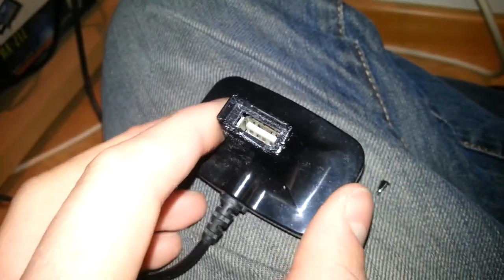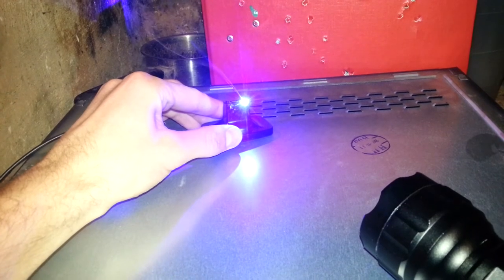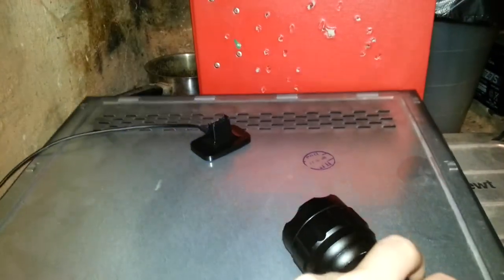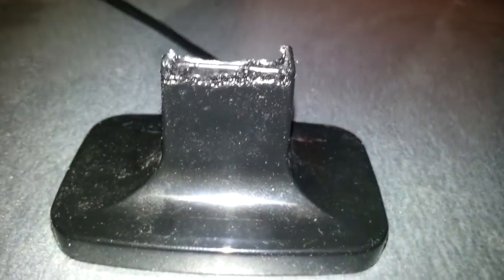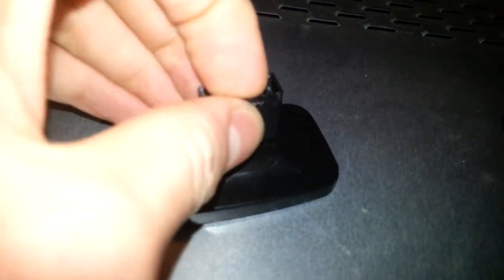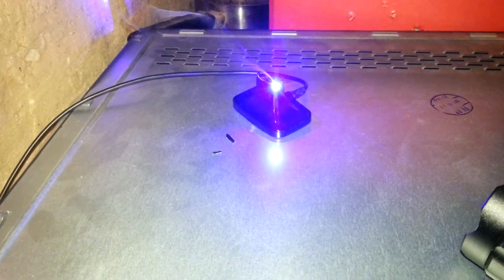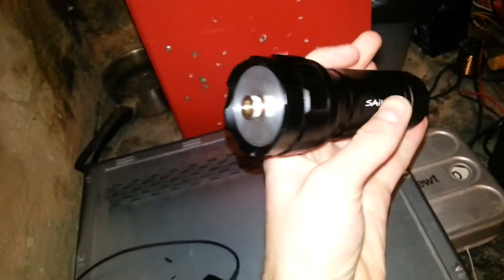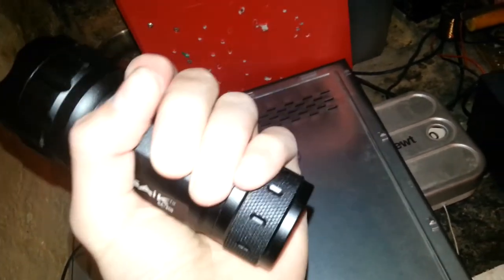1.5 Watts Blue laser! Cuts through everything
Do you need to cut off something?

Easy! Just use a powerful and deadly laser!
This Blue 445nm 1.5W laser could blind you forever in a fraction of a second if shined or reflected into your eyes. Your retina is very delicate

additional tags:
1 watt green laser
1 watt laser
1 watt laser pointer
150mw green laser
1mw green laser
200 mw laser
250mw green laser
2w laser pointer
300mw green laser
300mw laser
30mw green laser
3d laser
3d laser scanning
500 mw laser
532nm green laser
airsoft laser
alexandrite laser
amada laser
application of lasers
applications of laser
applications of lasers
arctic laser
argon laser
blu ray laser
blu ray laser pointer
caneta laser
caneta laser pointer
carbon dioxide laser
cat laser toy
cnc laser
co2 laser
co2 laser tube
coherent laser
coherent lasers
color laser
colour laser
construction lasers
cool laser pointers
cool lasers
custom laser pointer
dental laser
dfb laser
diodo laser
dj laser
dj lasers
dpss laser
dragon laser
dragon lasers
dye laser
elos laser
epilogue laser
femtosecond laser
fiber laser
free laser
free laser pointer
good laser pointer
green laser 300mw
green laser flashlight
green laser module
greenlight laser
hand held laser
hand held lasers
handgun laser
handgun lasers
handheld lasers
he ne laser
helium neon laser
hene laser
holmium laser
how to build a laser
hulk laser
illegal laser pointer
industrial laser
industrial laser pointer
infrared laser
infrared laser pointer
ipl laser
ir laser
ir laser pointer
khet laser game
krypton laser
ktp laser
laser 300mw
laser ablation
laser acupuncture
laser alarm
laser applications
laser arctic
laser boat
laser boats
laser bore sighter
laser burner
laser cat toy
laser challenge
laser challenge pro
laser cleaning
laser cnc
laser co2
laser collimator
laser craze
laser crystals
laser dentistry
laser disc player
laser distance
laser distance meter
laser distance sensor
laser dj
laser drilling
laser driver
laser effects
laser electrical
laser etched glass
laser etcher
laser exhaust
laser fax
laser film
laser flashlight
laser genetics
laser genetics nd3
laser glass etching
laser glasses
laser goggles
laser green
laser grid
laser hair
laser ink
laser interferometer
laser ir
laser jet
laser kaufen
laser krypton
laser lamp
laser lighter
laser link
laser lipo cost
laser lite
laser manufacturers
laser marking
laser medical
laser meter
laser micromachining
laser micrometer
laser microphone
laser mirror
laser mirrors
laser module
laser modules
laser mouse
laser mw
laser operation
laser optics
laser parts
laser pegs
laser performance
laser pico
laser pin
laser plotter
laser pointer australia
laser pointer canada
laser pointer colors
laser pointer forums
laser pointer kopen
laser pointer mw
laser pointer price
laser pointer shop
laser pointer store
laser pointers australia
laser pointers canada
laser pointeur
laser print
laser printing
laser pro
laser projectors
laser radial
laser range finder
laser range finders
laser rangefinder
laser repair
laser ruler
laser safety
laser safety glasses
laser safety goggles
laser sailboat parts
laser sailboats
laser sails
laser scanning
laser scope
laser sensor
laser sensors
laser shield
laser shows
laser sintering
laser sites
laser soldering
laser spine
laser spine surgery
laser surgery
laser tape
laser tattoo
laser thermometer
laser toner
laser tools
laser torch
laser training
laser tube
laser turntable
laser tv
laser vibrometer
laser welder
laser welding
laser world
lasers pointers
lasers that work
lightsaber laser
line laser
line laser pointer
lipo laser
logitech laser pointer
long range laser pointer
lumenis laser
lásers
medical laser
medical lasers
mini laser
mini laser pointer
ncstar laser
nd yag laser
nd3 laser
nitrogen laser
nlite laser
palomar laser
party lasers
picosecond laser
pipe laser
pls laser
pls lasers
pointer laser
pointeur laser
pointeur laser powerpoint
pointeurs laser
portable laser
pulsed laser
purple laser
purple laser pointer
q switch laser
q-switched laser
q1000 laser
rayjet laser
rayjet laser price
red laser pointer
red laser pointers
red láser
rgb laser
rotary laser
ruby laser
sailing laser
selective laser sintering
semiconductor laser
small laser pointer
spectra laser
spectra precision laser
stabila laser
strawberry laser lipo
strong laser pointer
strong laser pointers
strong lasers
stylo laser
super laser pointer
tactical laser
tattoo laser
topcon laser
tri laser
tunable laser
uv laser
uv laser pointer
violet laser
violet laser pointer
viridian green laser
viridian laser
walther p22 laser
what are lasers
where can i get a laser pointer
white laser
white laser pointer
wireless laser mouse
x5 hair laser
yag laser
yellow laser pointer
zing laser